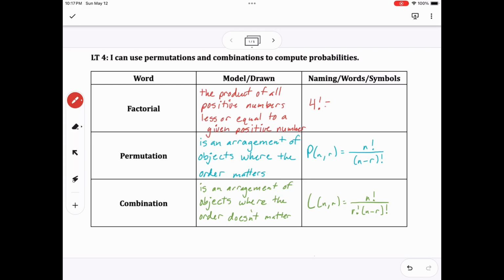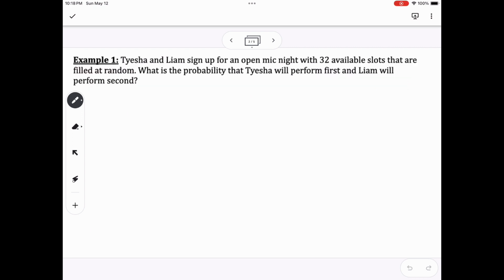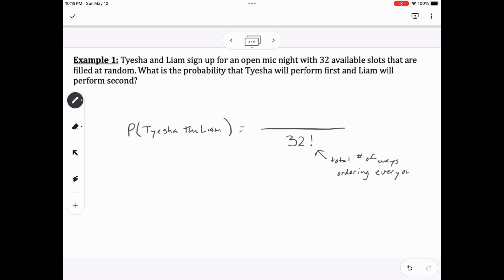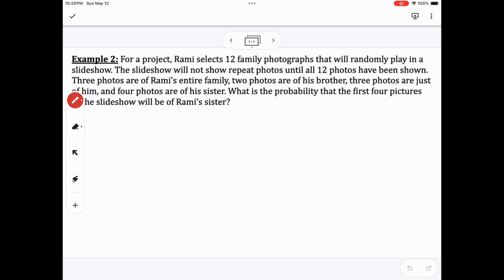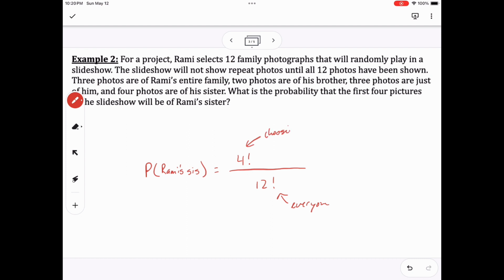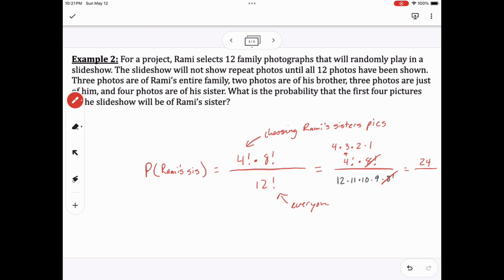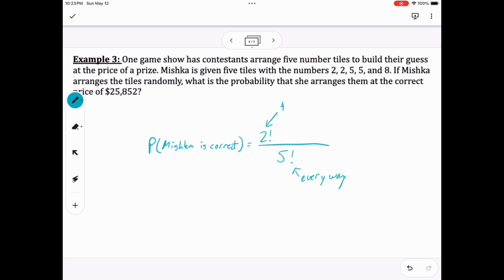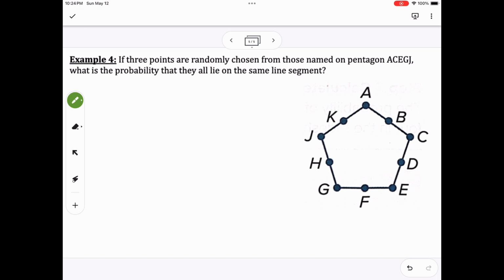Unit 14 - Day 4 Lesson